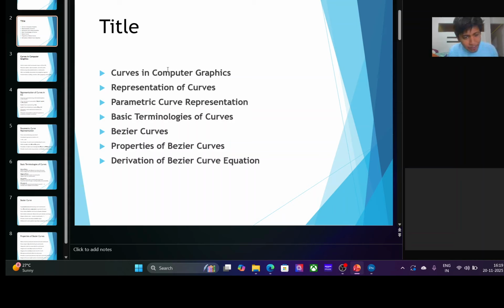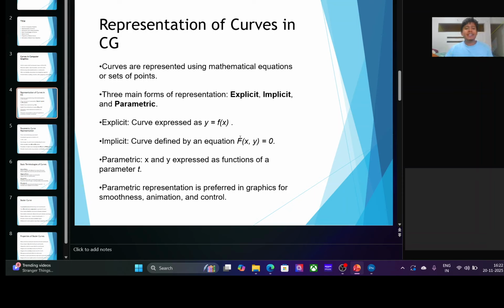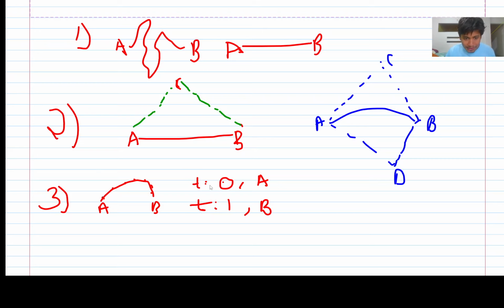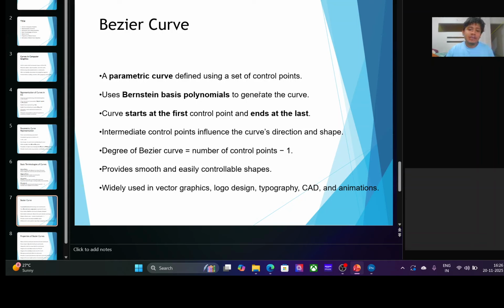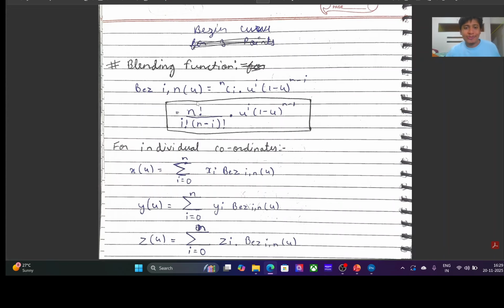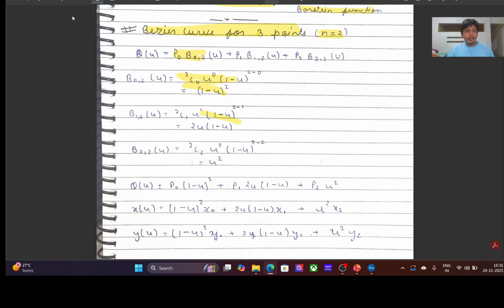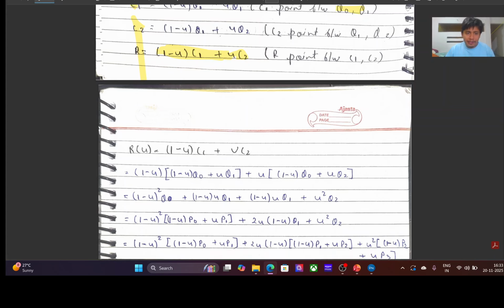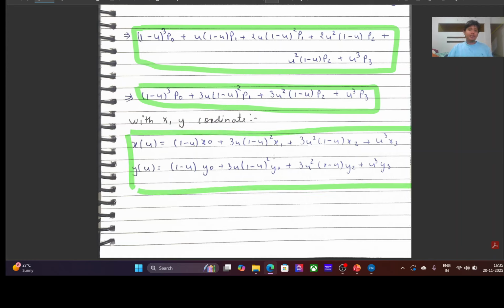Curves in CG | Parametric Curves, Terminologies & Bézier Curve Derivation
Welcome to this video on Curves in Computer Graphics!
In this video, I explain one of the most important concepts in CG — how curves are represented mathematically and how Bézier curves help us design smooth and accurate shapes.

1.What are Curves in Computer Graphics

2.Representation of Curves (Explicit, Implicit, Parametric)

3.Parametric Curve Representation

4.Basic Terminologies of Curves
(Control Points, Degree, Tangents, Convex Hull)

5.Bézier Curves

Properties of Bézier Curves

1.Mathematical derivation of Bézier Curve

2.Implementation of Bézier Curve in Python

3.Why This Topic Is Important

4.Curves are used to model smooth shapes in graphics and animations.

5.They form the base for logo design, fonts, CAD tools, UI design, and 3D modeling.

6.Understanding curves helps in building clean and precise graphic visuals.

1.How curves are defined in CG

2.How parametric curves work

3.How Bézier curves are generated using control points

4.How curve properties like tangents and convex hull influence shape

5.How to implement a Bézier curve programmatically

6.A clear foundation for advanced curves like B-Splines

BCA / MCA / CSE students
Anyone studying Computer Graphics
Students preparing for CG practicals or presentations
Beginners learning curve modeling or Bézier curves

1.curves in computer graphics
2.parametric curve representation
3.Bézier curve explanation
4.Bézier curve derivation
5.control points in Bézier curves
6.convex hull in CG
7.computer graphics tutorial
8.CG practical exam curves
9.MCA computer graphics
10.BCA computer graphics curves
11.curve representation explicit implicit parametric
12.Bézier properties
13.CG curves simplified